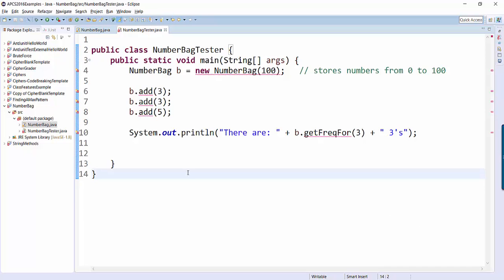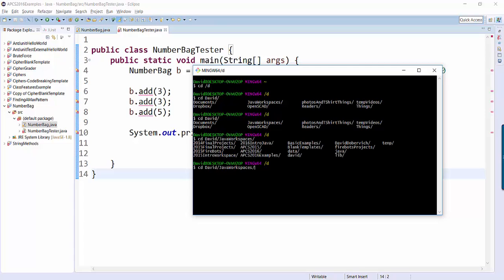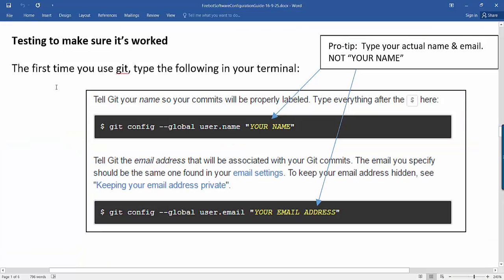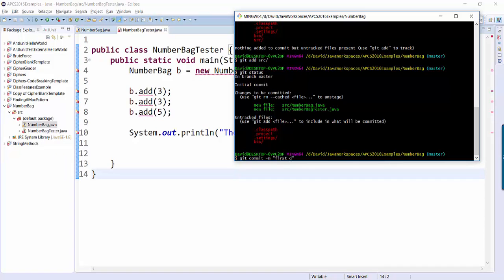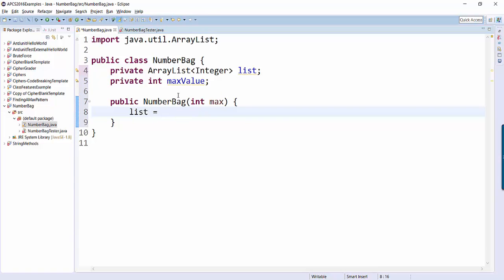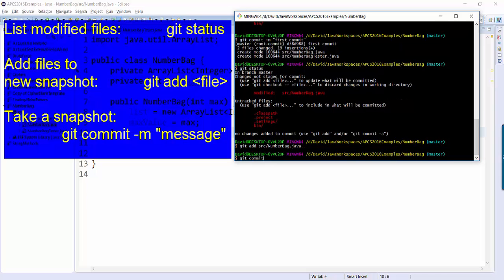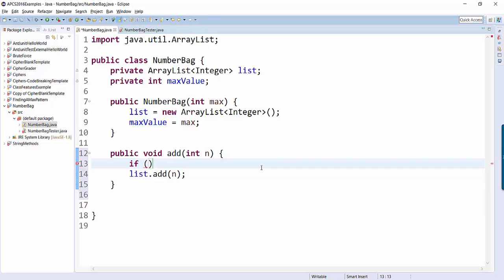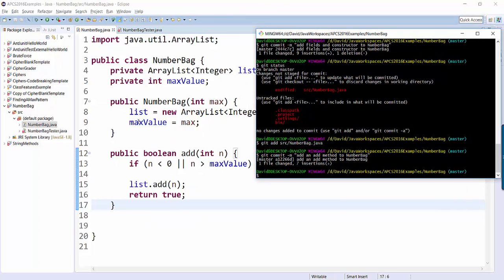Git 1 - Create a repository and take snapshots of your codebase